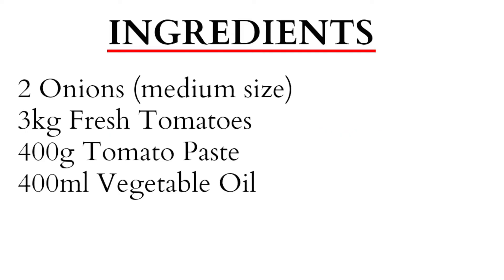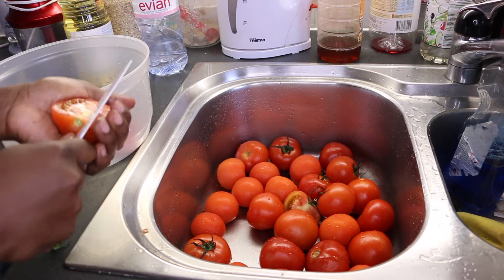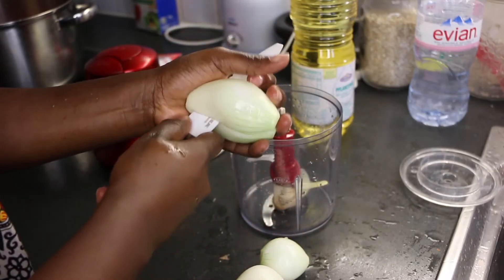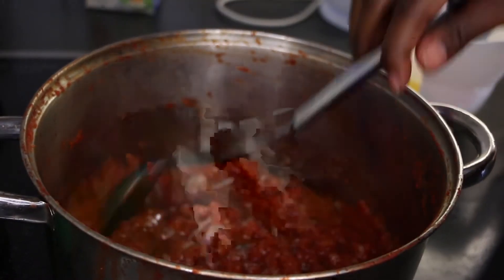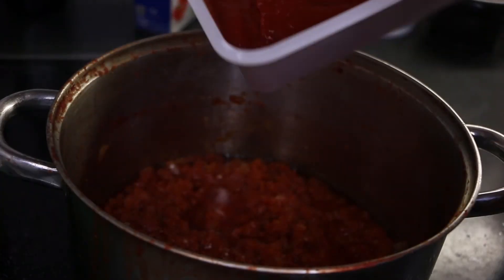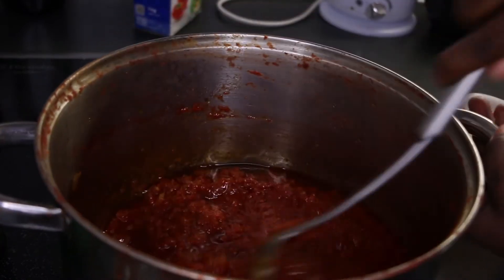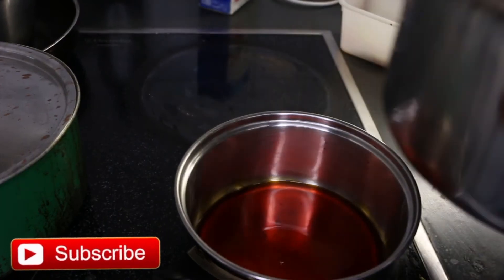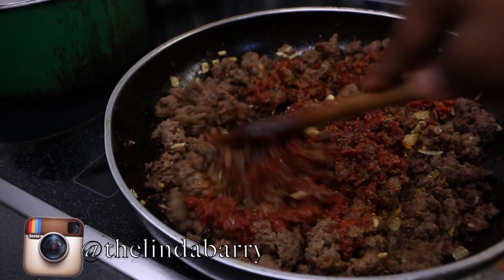How to make Tomato Sauce for Jollof Rice | Homemade Tomato Sauce Recipe | Linda Barry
INGREDIENTS

2  medium size Onions
3 kg Fresh Tomatoes
400g Tomato Puree
400ml - 500ml Vegetable Oil

• FOLLOW ME •

EDITING : Transitions - Gabrielle Marie Youtube Channel